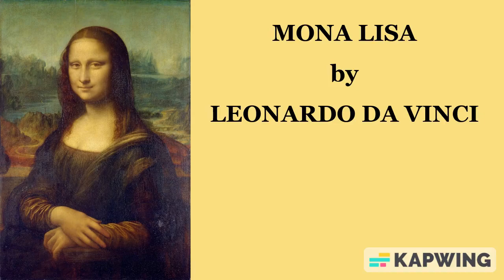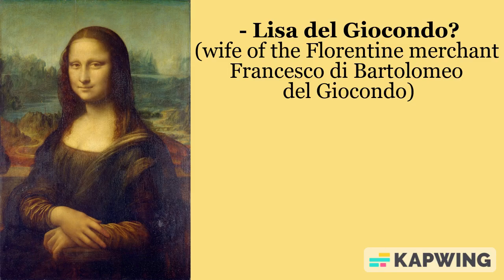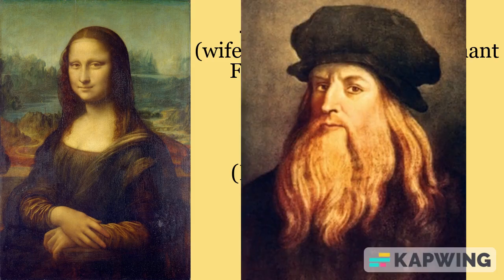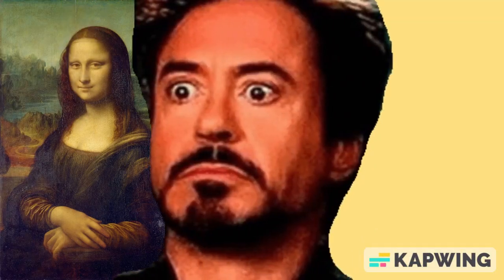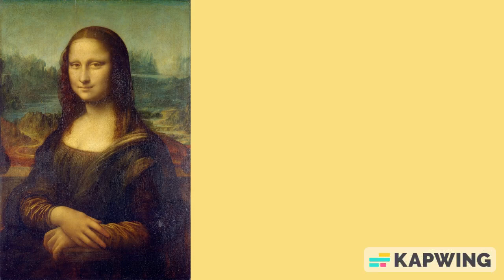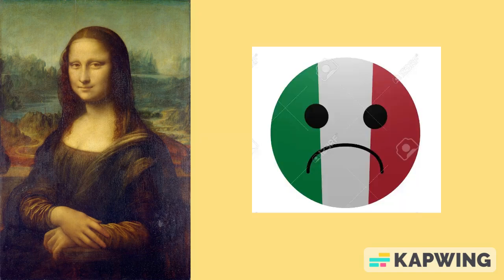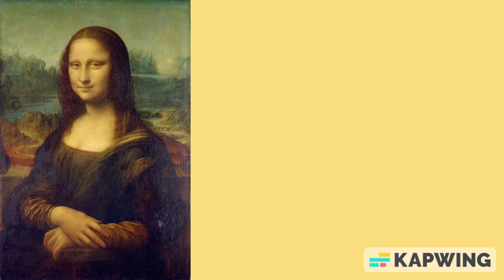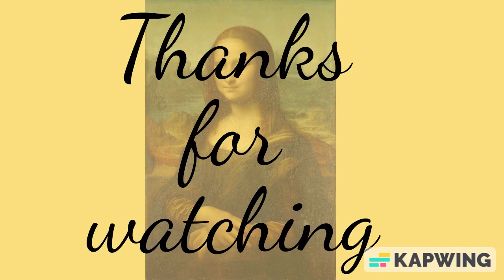Does she follow you with her eyes? MONA LISA by Leonardo da Vinci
"Mona Lisa", "Gioconda", Joconde", Leonardo da Vinci, 1503. Louvre Museum, Paris.

Easy explanation of the painting.